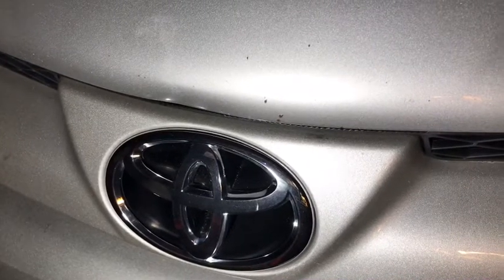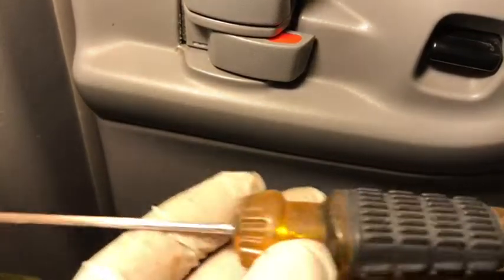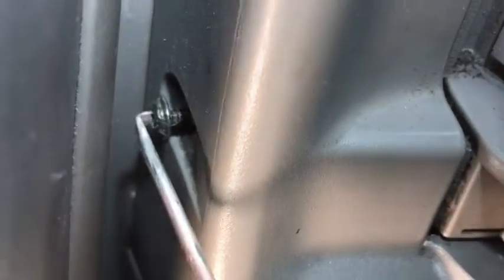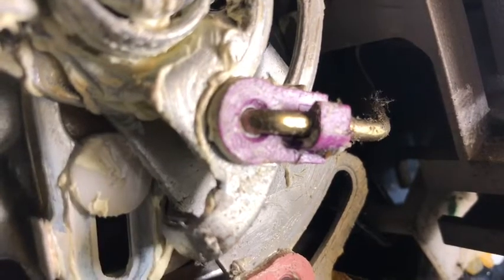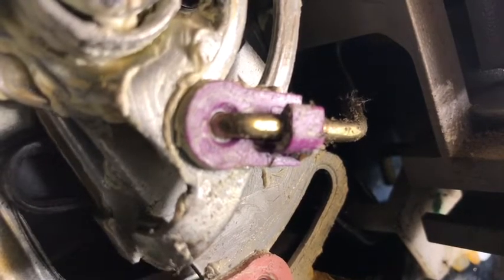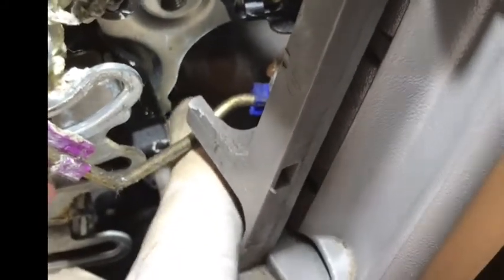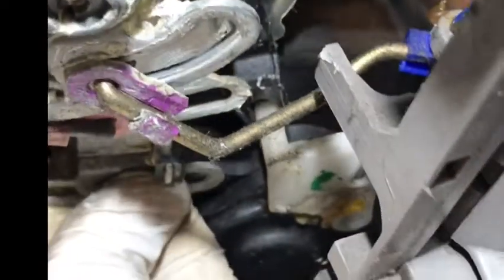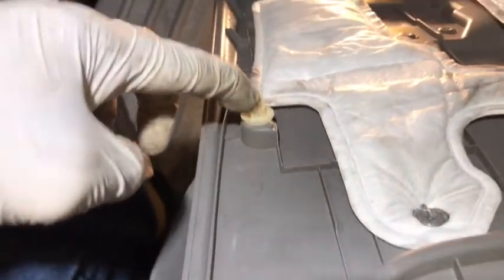04 to 10 Toyota Sienna sliding door won’t open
04 to 2010 Toyota Sienna sliding door problem.part 1, this video about how to unlock stock sliding door for Toyota sienna,